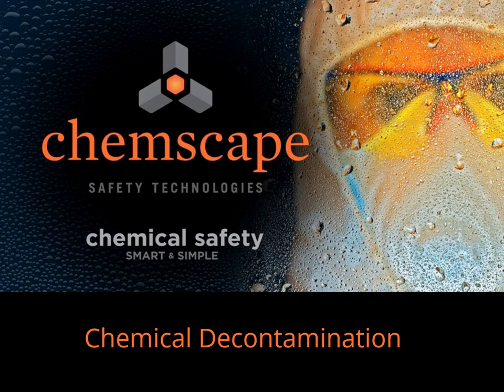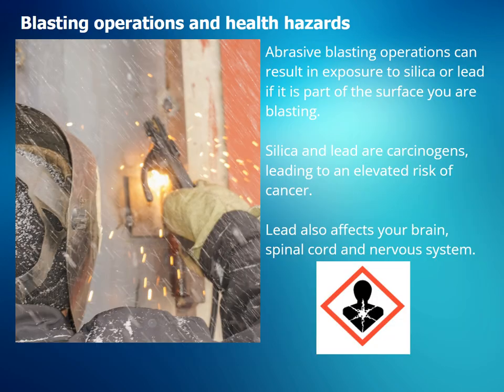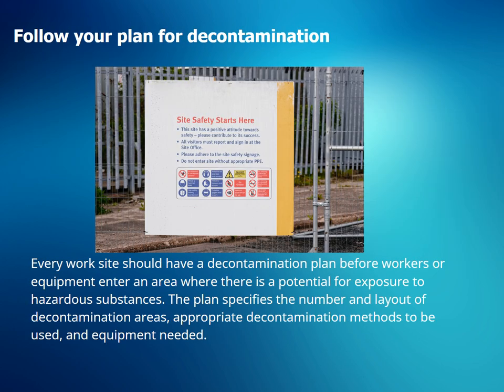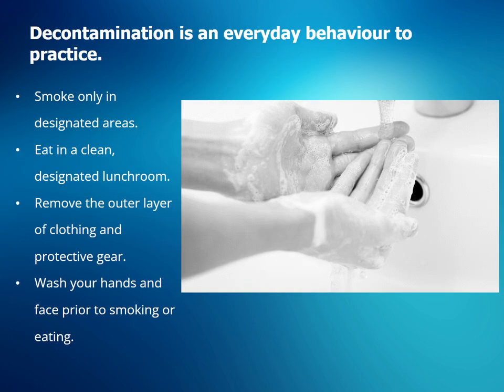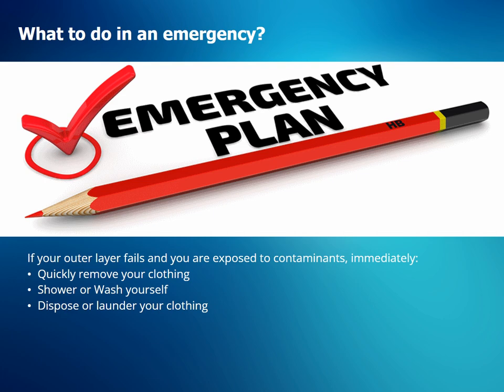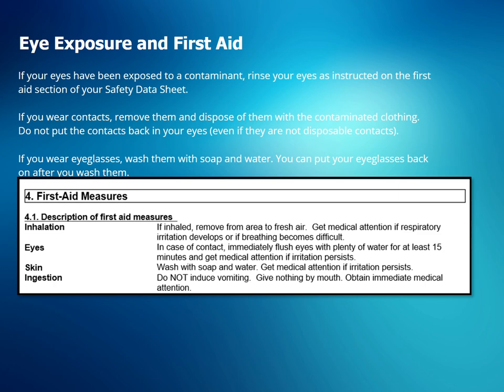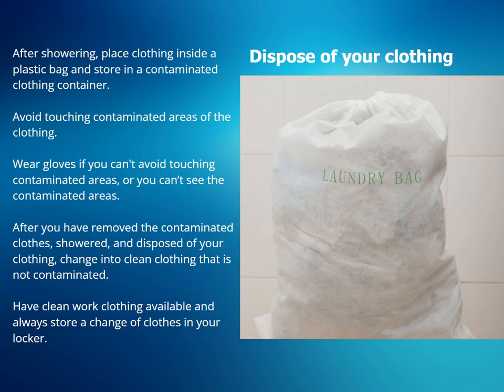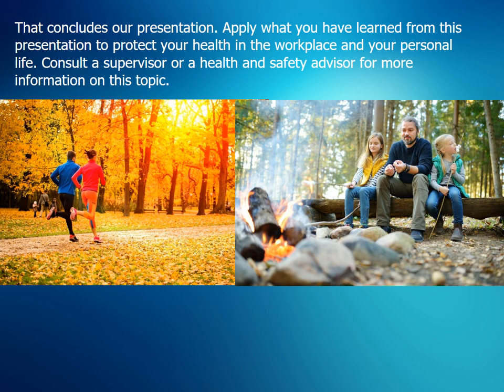Chemical Decontamination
Workers who have contact with chemicals to follow proper decontamination procedures to prevent the chemical from being absorbed into the body or unknowingly spreading the risk to others. Watch this video for guidelines on decontamination.